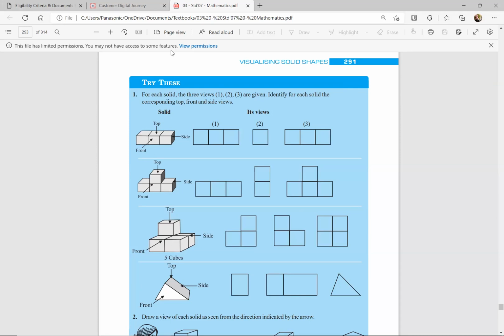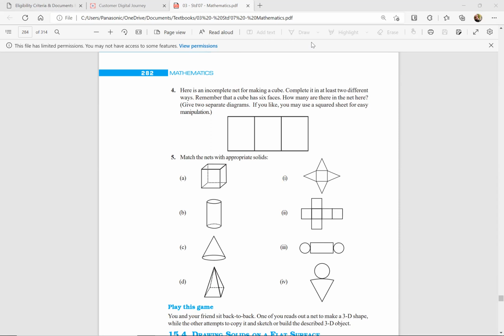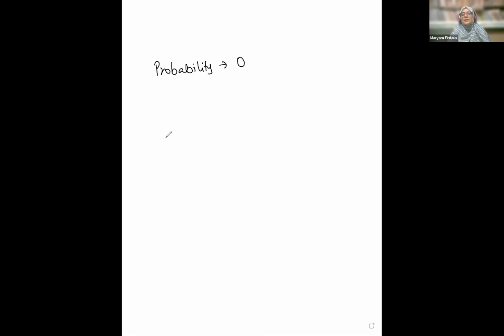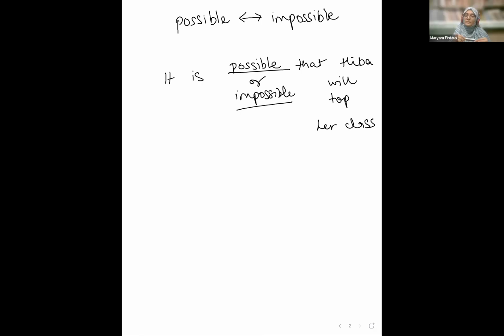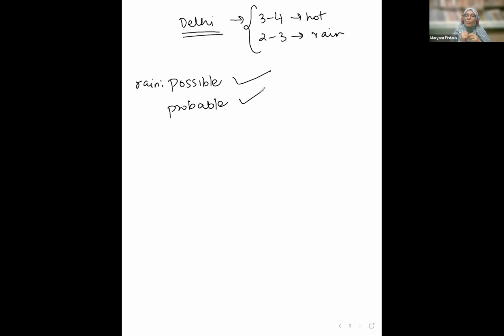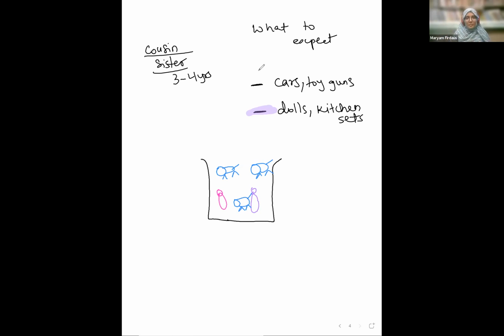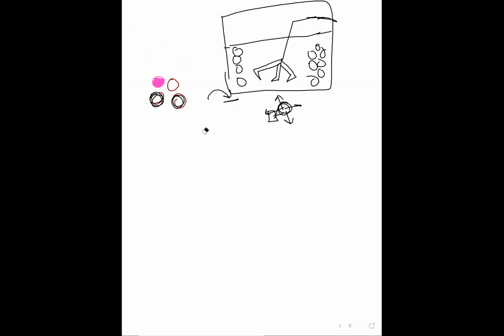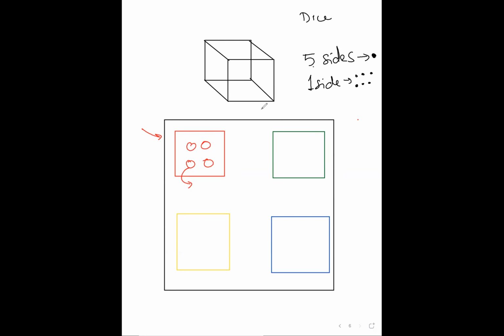Learnivio | Mathematics | Lect 17 | 7th Class | 27-07-2022